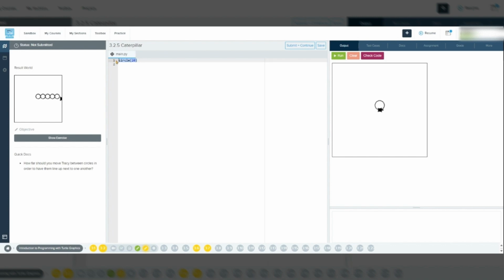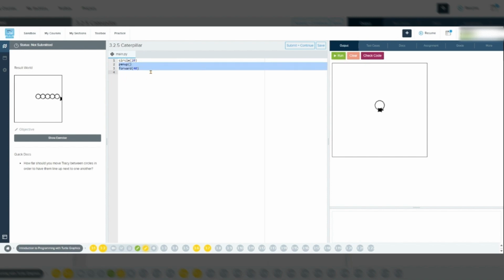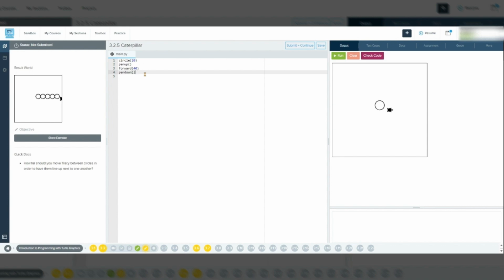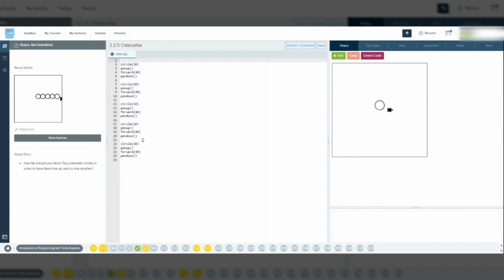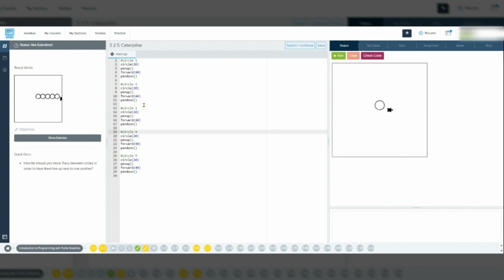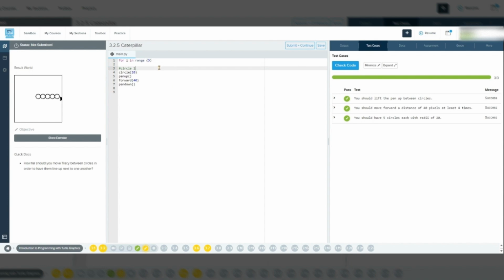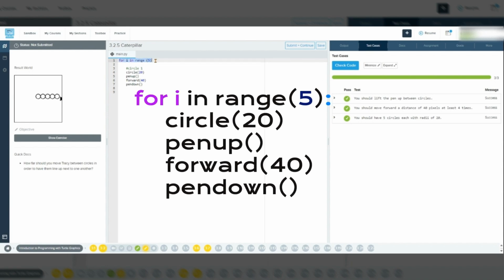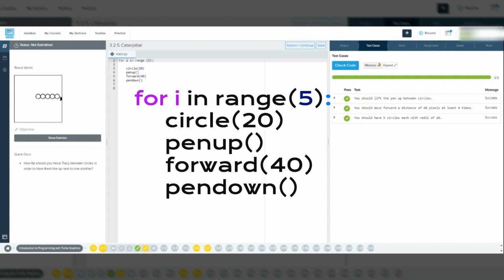CodeHS 3.2.5 Caterpillar (English)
Welcome to another CodeHS Python tutorial! Today, we’re going to draw a caterpillar using Tracy the Turtle. This lesson will help you practice positioning commands and drawing circles to create a simple caterpillar shape on your canvas. Let’s dive in and see how to get started!"
In this lesson, our goal is to create a caterpillar made up of five circles. Each circle will represent one part of the caterpillar’s body, and each circle will have a radius of 20 pixels."
Let’s begin by drawing the first circle. To do this, we’ll use the command `circle(20)`. This will tell Tracy to draw a circle with a radius of 20 pixels. Remember, the radius determines the size of the circle from the center to the edge. So, “circle(20)” will give us the right size for each segment of our caterpillar."
circle(20)
Now that we have our first circle, we need to move Tracy forward so she’s ready to draw the next circle in line. To do this, we’ll lift her pen with `penup()` to prevent her from drawing a line while moving, and then use `forward(40)` to move her 40 pixels forward. In the editor pane we will type the following:
penup()
forward(40)
The 40 pixels between circles allows each circle to line up right next to the previous one without overlapping. We use 40 pixels because it’s double the radius of each circle, which ensures that they sit neatly side by side.
Next, we’ll use `pendown()` to lower Tracy’s pen so she can draw the second circle. After drawing each circle, we’ll repeat the steps: `penup()`, `forward(40)`, and `pendown()` to move Tracy to the next position. Let’s take a look at how this will look in code for all five circles.
circle(20)
penup()
forward(40)
pendown()
circle(20)
penup()
forward(40)
pendown()
circle(20)
penup()
forward(40)
pendown()
circle(20)
penup()
forward(40)
pendown()
circle(20)
penup()
forward(40)
In this code, we’re repeating a series of commands to create the caterpillar’s body. Each time, Tracy draws a circle, lifts her pen to move forward without drawing, and then lowers her pen to start the next circle. By repeating these commands five times, we create five circles that form the caterpillar."
Once you have finished be sure to run the code, and also check the code. If your code runs, and if you have verified that it is correct, be sure to click the save button, and then submit the assignment for grading.
"Now, let’s talk about how we could make this code more efficient. Instead of writing each command multiple times, we can use a “for loop” to simplify the process and make our code more readable."
Using a `for` loop, we can tell Tracy to repeat a set of commands a specific number of times. This makes the code shorter and easier to modify. Here’s what our code would look like using a “for loop.” As we have mentioned before, make sure you indent the commands you want repeated after you initiate the for loop, and remember to place the colon at the end of the for loop; if you forget the colon, it will generate an error message when you run the code. Then, you will indent the commands by pressing the Tab button on your keyboard. So, to consolidate the commands into a “for loop” we will write the following in the editor window:

for i in range(5):
    circle(20)
    penup()
    forward(40)
    pendown()
This “for loop” tells Tracy to repeat the steps to draw a circle and move forward five times. By using a loop, our code becomes more concise, making it easier to read and adjust if we want to create a longer or shorter caterpillar. This is the benefit of using loops: they help us streamline repetitive tasks and make our code cleaner and more efficient."
And that’s it! In just a few lines of code, we’ve created a simple caterpillar using circles and movement commands with Tracy the Turtle. We also learned how to make our code more efficient using a for loop, which is a valuable skill as you develop more complex coding
Be sure to experiment with different values to create other designs, and try using loops to make your code even cleaner.